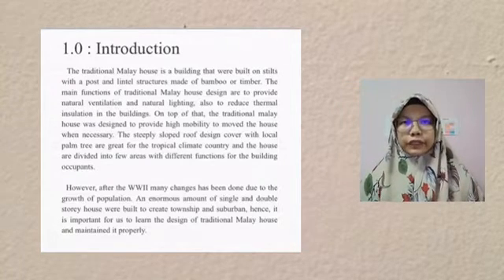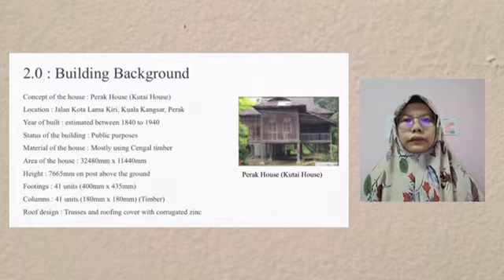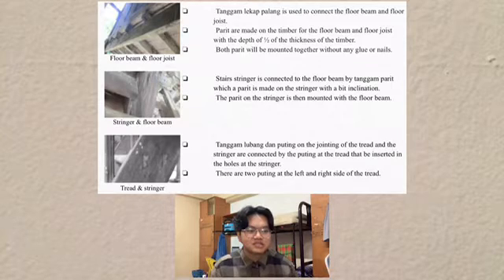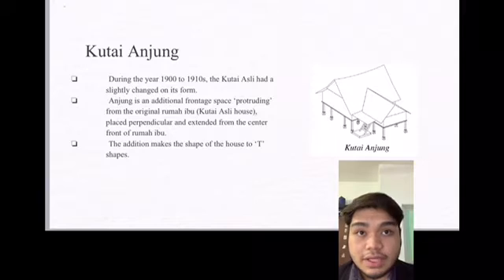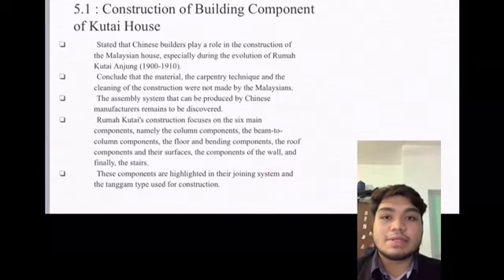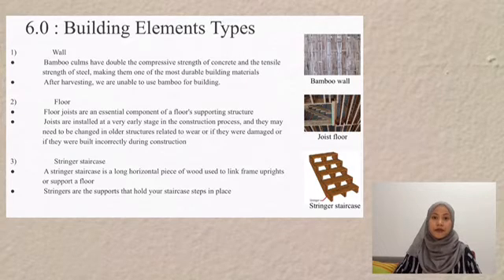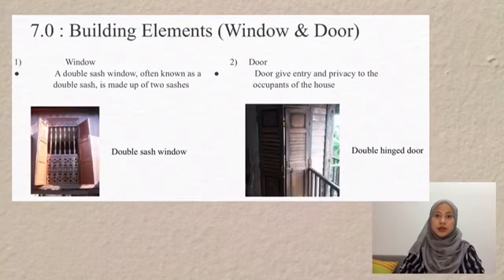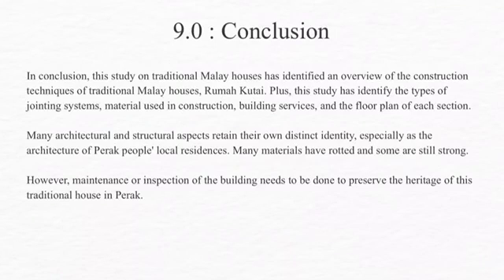BSR 200 (RUMAH KUTAI PERAK) ( GROUP 1 ) AP1193E